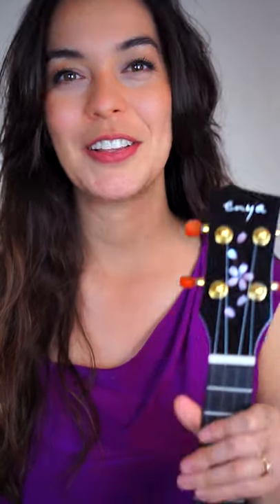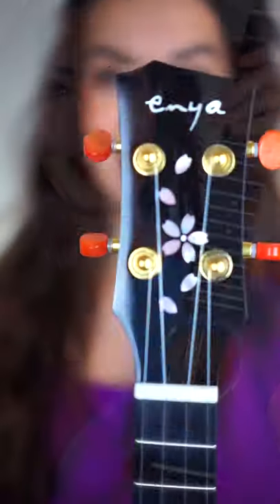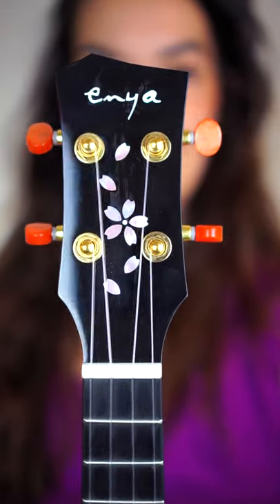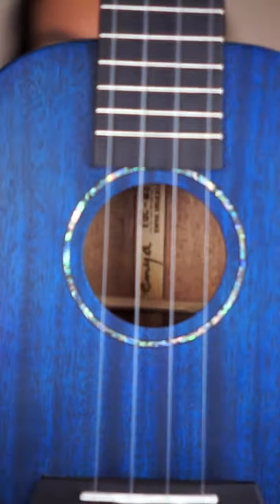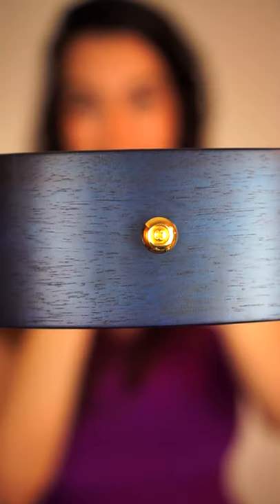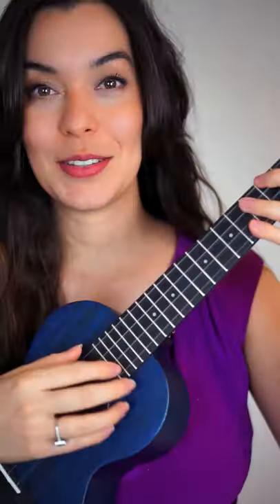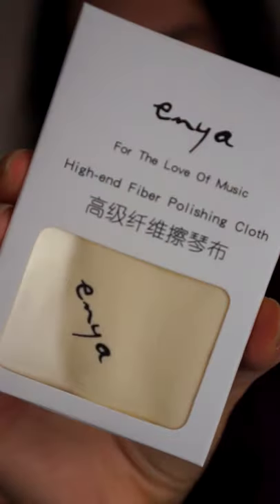I challenged myself to review a ukulele in under a minute Here's that review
Today we are looking at the all solid mahogany ukulele from Enya. The model I'll be sharing with you today is in a concert size and has a matte blue finish. You can also find this ukulele in a satin finish with natural wood.

This instrument has a beautiful cherry blossom design at the headstock and comes with gold die-cast tuners and orange handles. This ukulele has a nubone nut, bridge and has Enya fluorocarbon strings. I personally love fluorocarbon strings because of their sound and feel.

This uke has a radius richlite fingerboard, a design around the sound hole, and pre-installed strap buttons.

Accessories included with this bundle are: replacement strings, clip-on tuner, picks, microfiber cleaning cloth, accessories bag, padded gig bag, rhythm shaker, capo, and an adjustable strap.

Link to this instrument

If you have any questions, comment them below the video!

Hugs,

Bernadette

UKULELE CHALLENGES
These are ukulele challenges I have created in the order I recommend you take them.

1. 30 Day Uke Challenge

2. 30 Day Uke Songs Challenge

3. Fall in Love with Uke

4. 12 Days of Christmas

5. Uke Beatle Mania

6. 30 Day Uke Course

ORANGE 12 AMPLIFIER

CABLE FOR AMPLIFIER (GOLD)

LOW G UKULELE STRINGS

UKULELE CAPO

UKULELE HUMIDIFIER